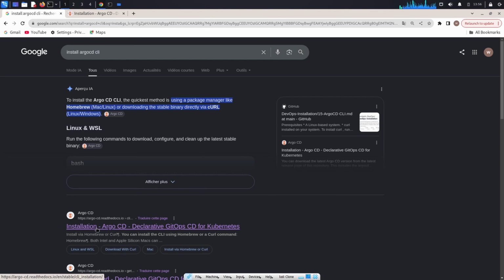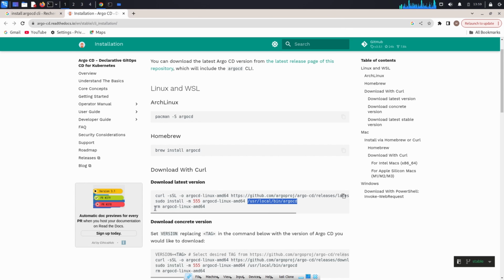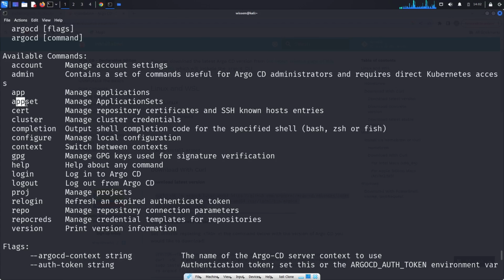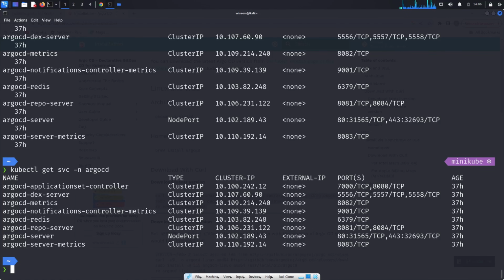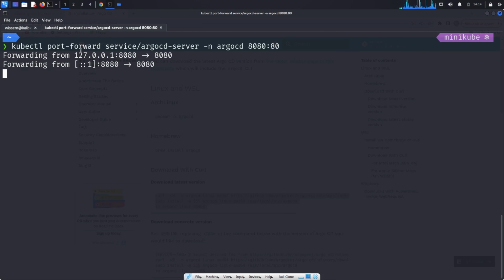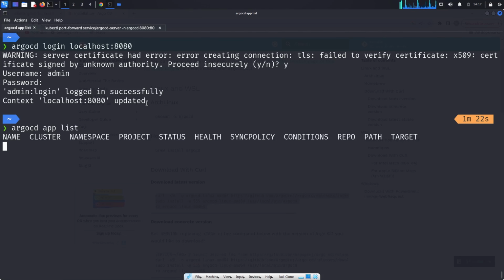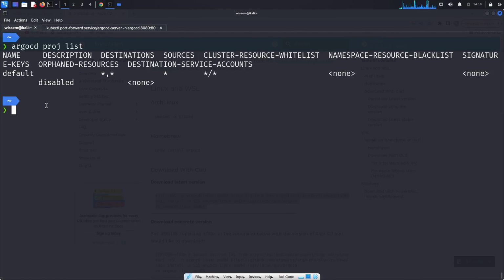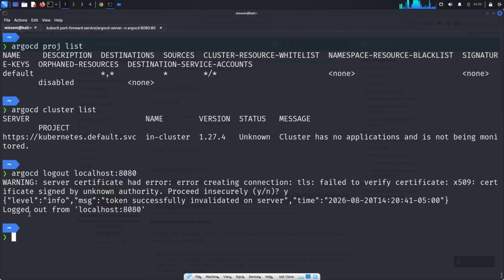2. GitOps with ArgoCD - how to set up the argocd cli - ArgoCD tutorial for beginners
GitOps with ArgoCD - How to Set Up the ArgoCD CLI | ArgoCD Tutorial for Beginners

Want to manage ArgoCD directly from the terminal? In this beginner-friendly ArgoCD tutorial, you'll learn how to install and configure the ArgoCD CLI and connect it to an ArgoCD server running on Kubernetes.

The ArgoCD CLI is a powerful command-line tool that allows you to interact with ArgoCD from your terminal. Using the argocd command, you can create and manage applications, projects, clusters, repositories, users, and many other ArgoCD resources without using the web UI.

In this step-by-step tutorial, we'll download the ArgoCD CLI, configure access to the ArgoCD server, authenticate with ArgoCD, and explore common commands used in real GitOps workflows.

What You'll Learn:

✅ What is the ArgoCD CLI?
✅ Why use the ArgoCD CLI instead of the web UI
✅ How to download and install the ArgoCD CLI
✅ How to verify the ArgoCD CLI installation
✅ How to connect the CLI to the ArgoCD server
✅ How to authenticate using the argocd login command
✅ How to manage ArgoCD applications from the terminal
✅ How to list and manage ArgoCD projects
✅ How to manage Kubernetes clusters with ArgoCD
✅ How to manage Git repositories in ArgoCD
✅ Common ArgoCD CLI commands used in GitOps workflows

By the end of this tutorial, you'll be able to manage your ArgoCD environment entirely from the command line and automate GitOps operations more efficiently.

The ArgoCD CLI is the command-line interface for ArgoCD. It communicates with the ArgoCD API server and allows you to perform administrative and application management tasks directly from your terminal.

Using the ArgoCD CLI, you can:

🔹 Create and manage applications
🔹 Synchronize applications
🔹 Monitor application status
🔹 Manage projects
🔹 Register Kubernetes clusters
🔹 Add Git repositories
🔹 Automate GitOps workflows
🔹 Integrate ArgoCD with CI/CD pipelines

This tutorial is perfect for:

Kubernetes beginners
DevOps engineers
Cloud engineers
Platform engineers
Developers learning GitOps
Anyone using ArgoCD with Kubernetes

Topics Covered:

ArgoCD CLI
argocd command
ArgoCD Tutorial
GitOps
ArgoCD Login
ArgoCD Applications
ArgoCD Projects
ArgoCD Clusters
ArgoCD Repositories
ArgoCD Server
Kubernetes GitOps
Continuous Delivery
DevOps
Cloud Native